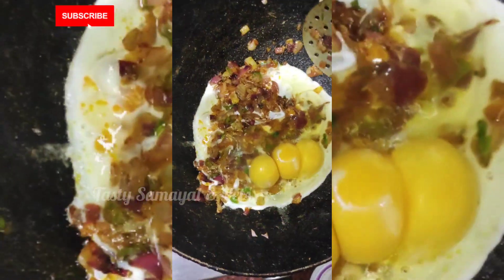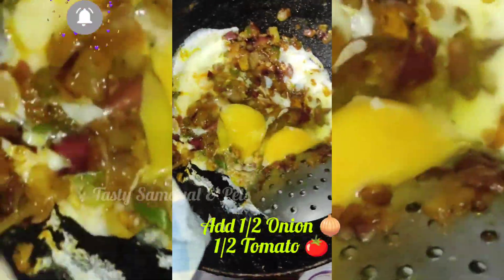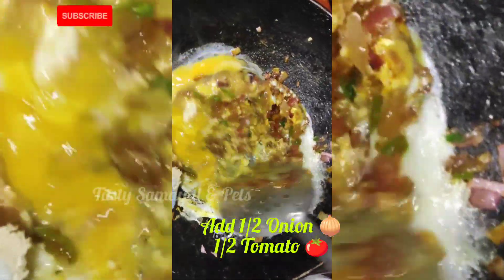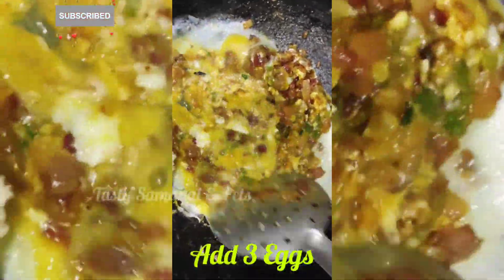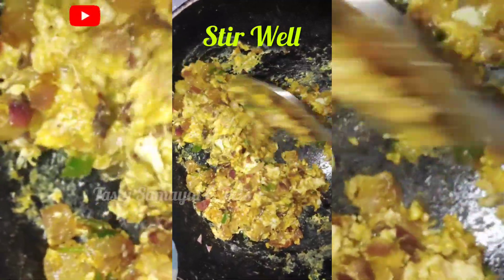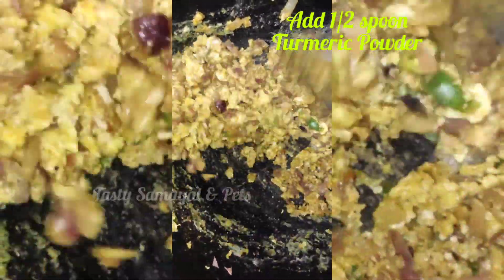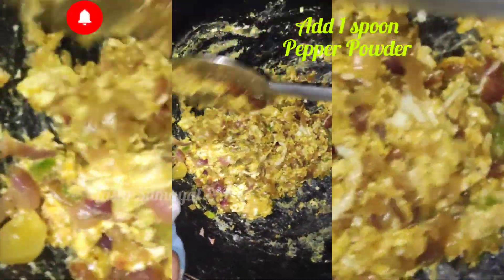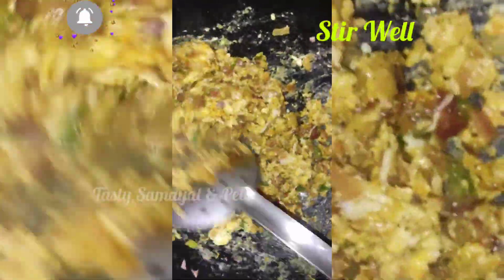Easy Side Dish Recipe | How To Make Easy Egg Podimas | முட்டை பொடிமாஸ்🥰 செய்வது எப்படி❓